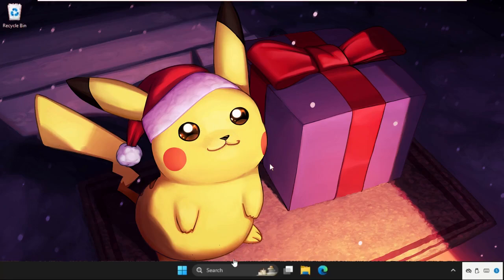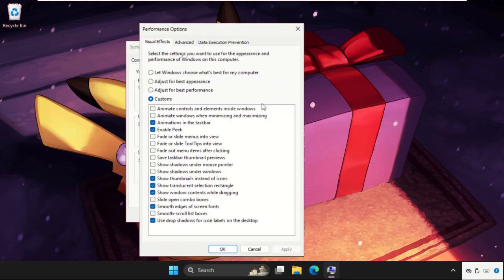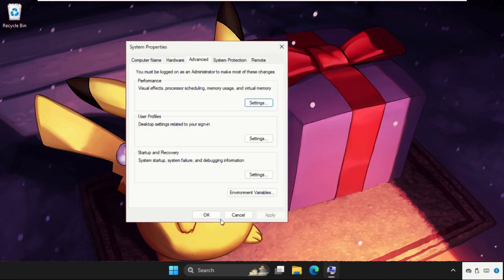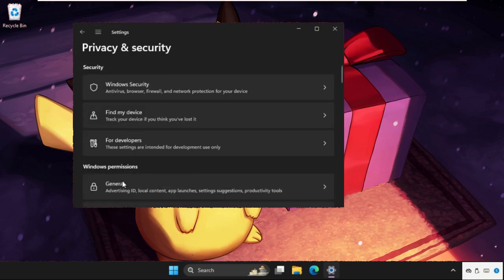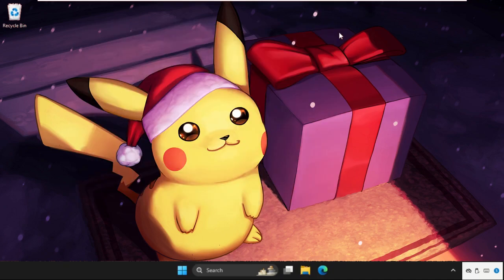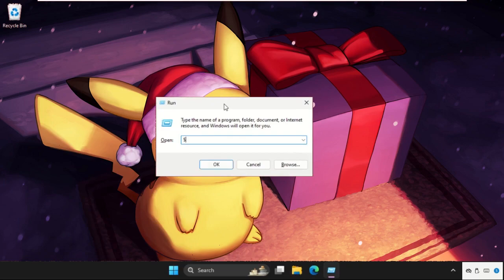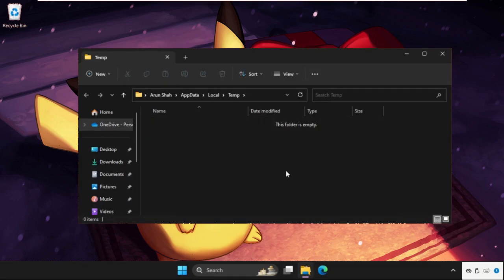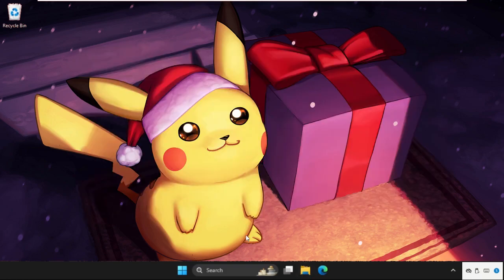Windows 11 Slow Performance FIXED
This video will show you How to Fix Slow Laptop Windows 11
You're likely pushing your Windows 11 machine past its limit if it lags and operates poorly. This is caused by a number of things, such as pointless background tasks, unneeded automated updates, optional third-party services, improperly configured notifications, and privacy settings.
Lets fix How to Fix Slow Laptop Windows 11